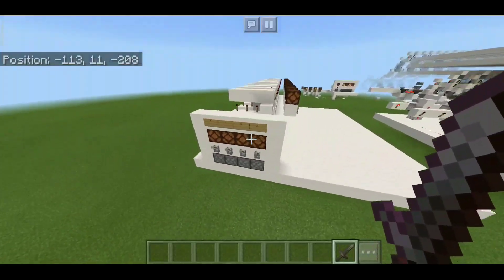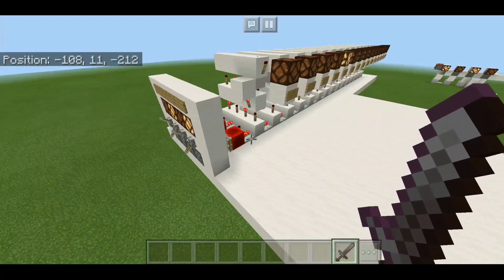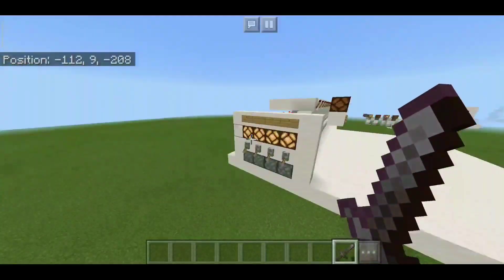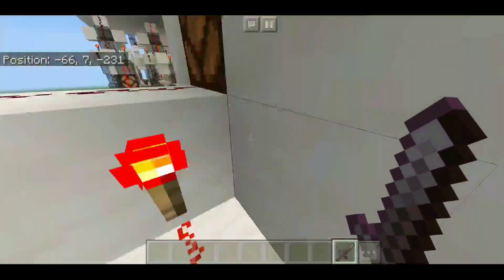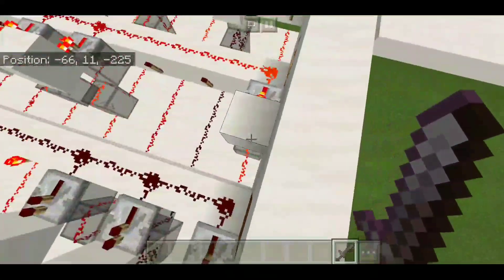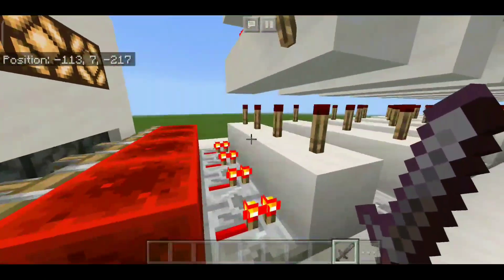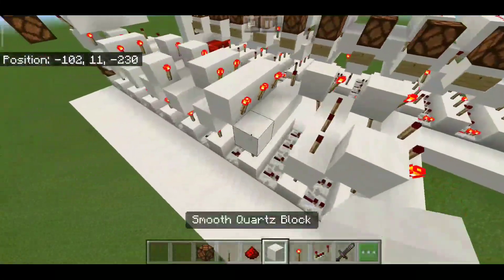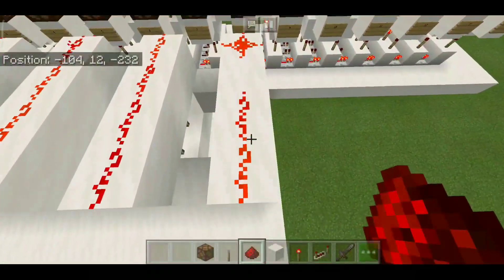Very Compact Binary Decoder Minecraft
If u Don't Know How Binary Works